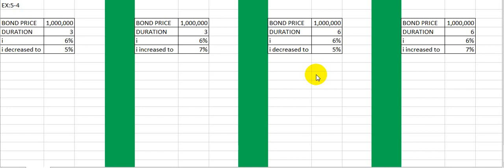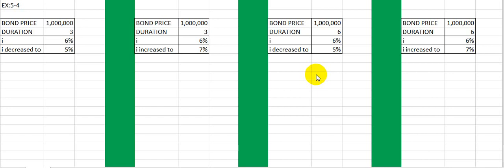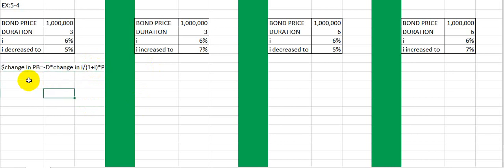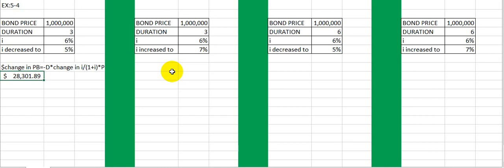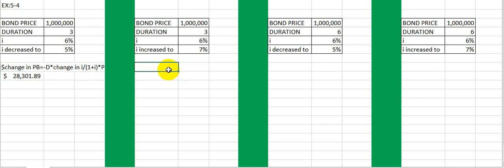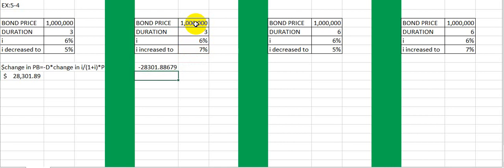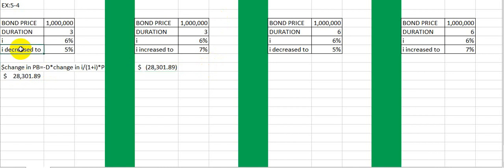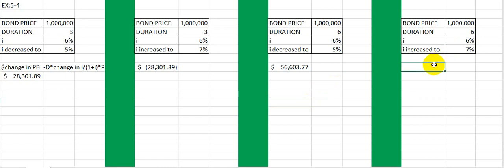Chapter 5- Solution of Problem 5.4 Page 143